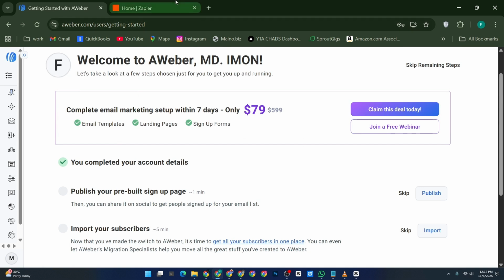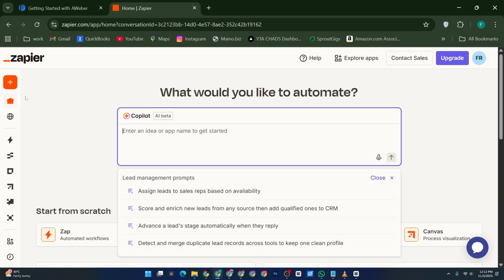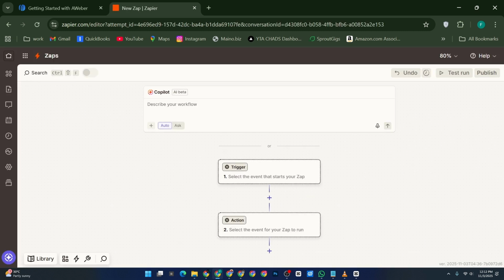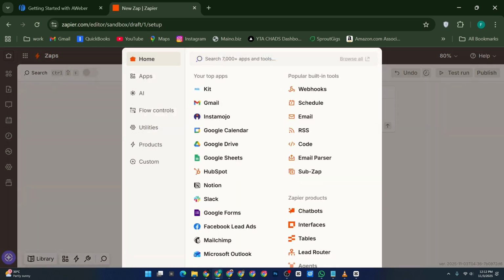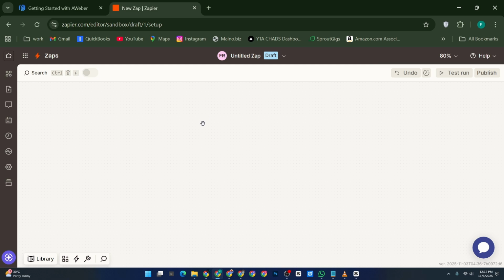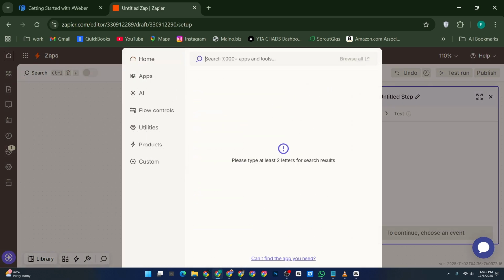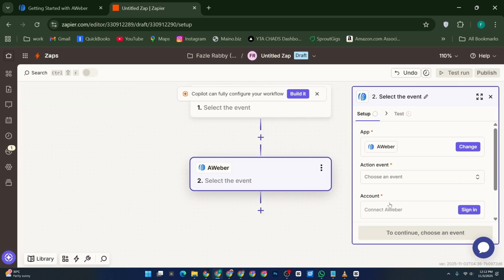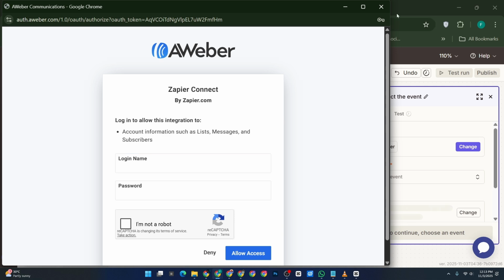How To Integrate WebinarJam With AWeber - (2025) Step By Step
Learn How To Integrate WebinarJam With AWeber Easily
To integrate WebinarJam with AWeber, log in to WebinarJam → Integrations → Add New Integration, select AWeber, enter your API key, choose the list to connect, map attendee fields if needed, and save — all new webinar registrants will automatically be added to your AWeber email list.

Description/Tags: integrate WebinarJam AWeber, WebinarJam AWeber setup, sync webinar attendees AWeber, AWeber email marketing 2025, AWeber automation, AWeber tutorial, WebinarJam email integration